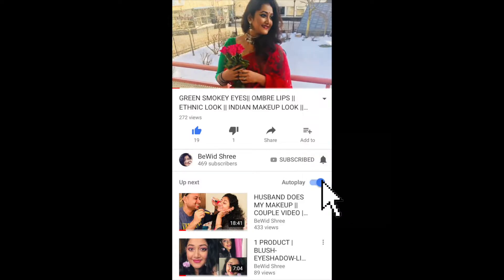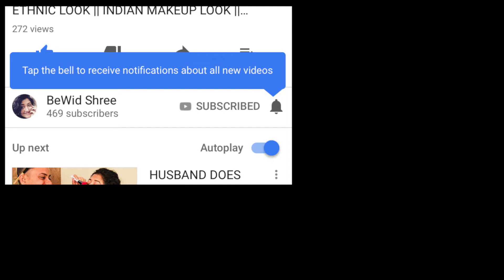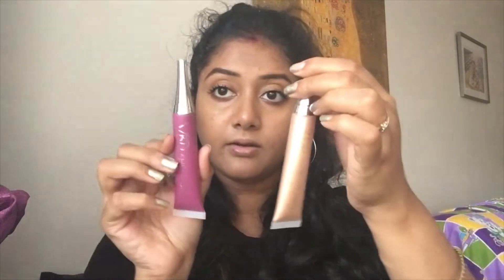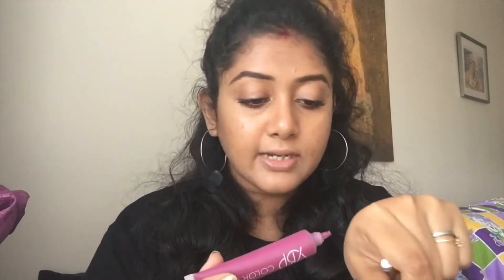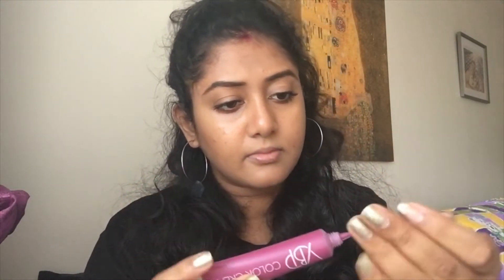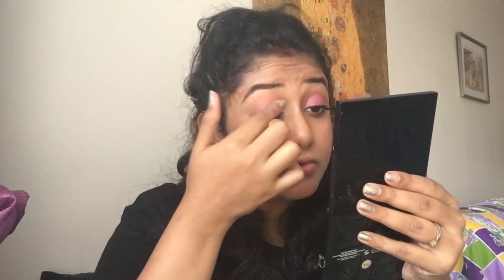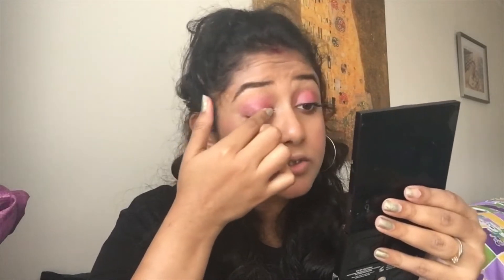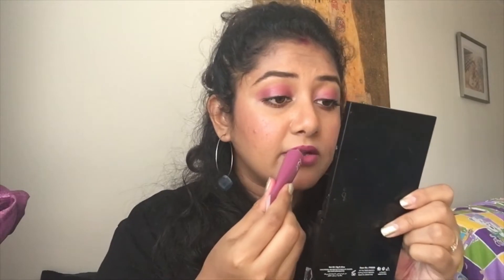HONEST REVIEW || YBP X SHREYA JAIN COLOR CREME ||BEWIDSHREE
HELLO SWEETYPIES,
Today I thought of sharing a review with you guys after a long time. Hope you all will like it.

 LotsOf Love
Shyamasree
LETS BE BUDDIES-

* MILANI - 06 SAND BEIGE
* MAYBELLINE FIT ME- 310 SUN BEIGE

BYE & TAKE CARE UNTILL NEXT TIME.